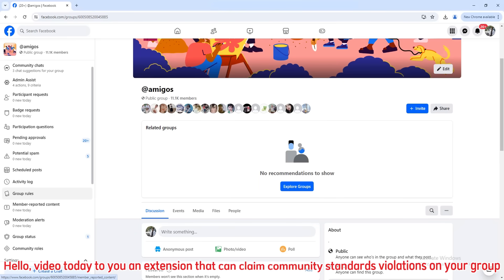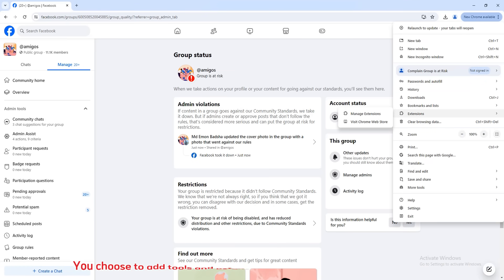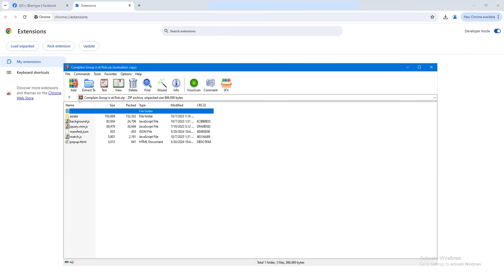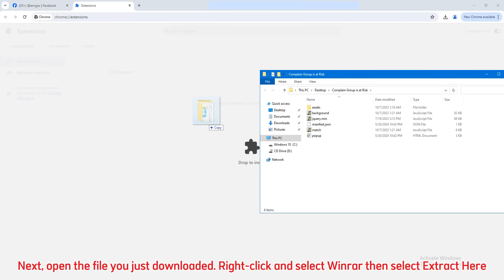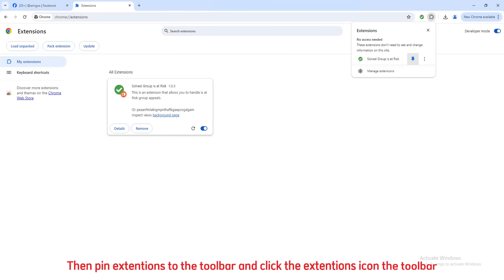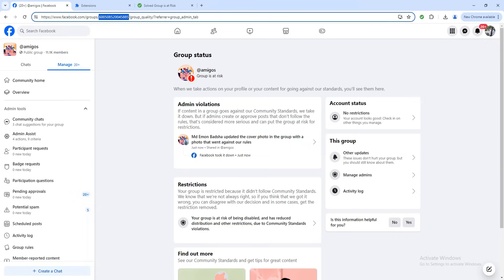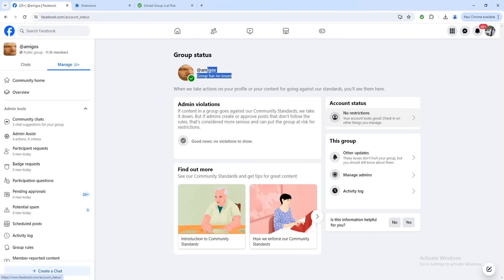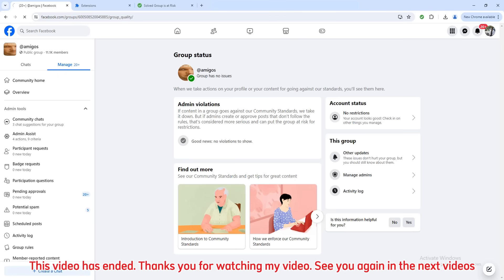How to Fix 'Group is at Risk' on Facebook | Step-by-Step Guide to Secure Your FB Group in 2025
In this video, I will show you how to complain to Facebook, asking Facebook to remove violations of old community standards on the group.

🌟 In this video, we'll cover:
🔹 Disable the group if there are multiple violations on the part of the administrator, including posting violative content or approving violative posts by group members.
🔹 Remove violating content.
🔹 Enable temporary post approval feature for members who repeatedly post violating content in the group.
🔹 Show the group's content lower in News Feed if the group shares fake news multiple times. Facebook could also stop suggesting people join that group.
🔹 Flag content that may violate Facebook's Community Standards. These posts won't be visible to others in the group unless you approve them.

📢Private data:
All the data you process is on your local computer and never passes through our servers.